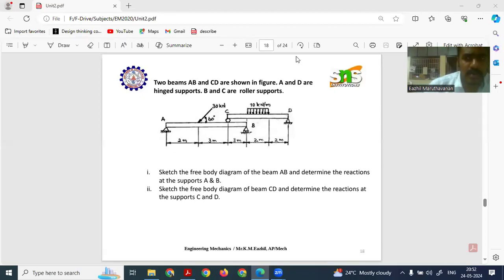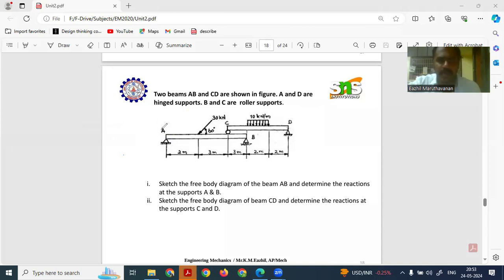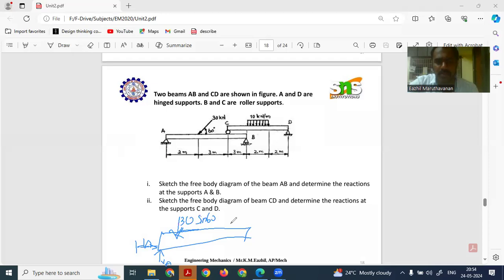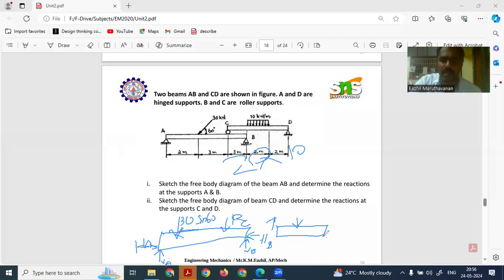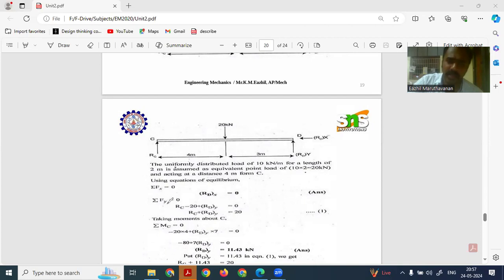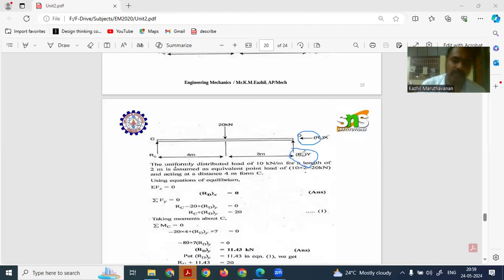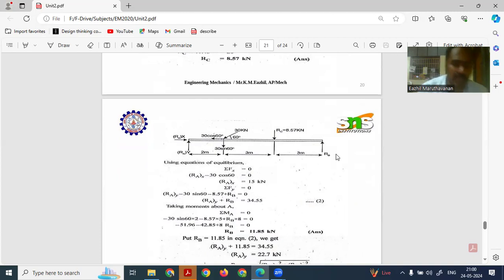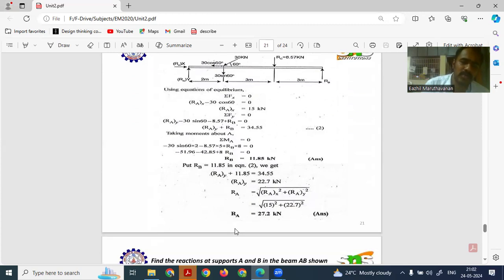Engineering Mechanics- Problems in Supports-1 | K.M.Eazhil | SNSInstitutions